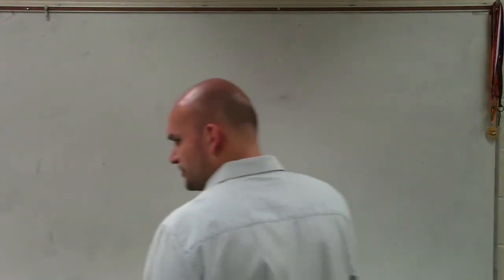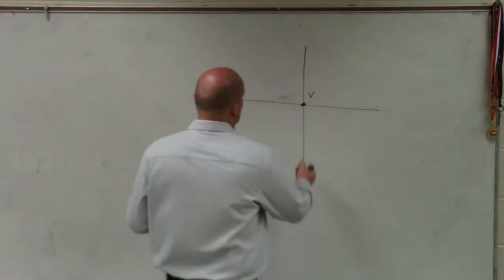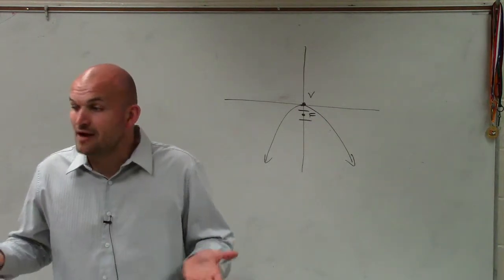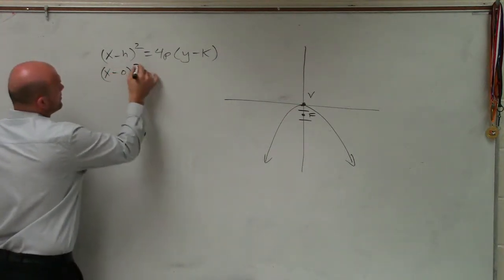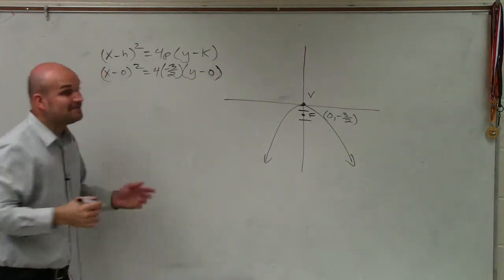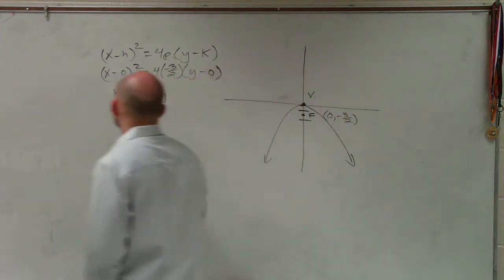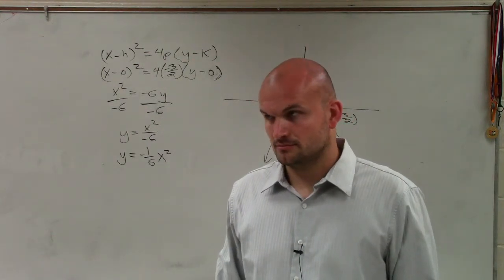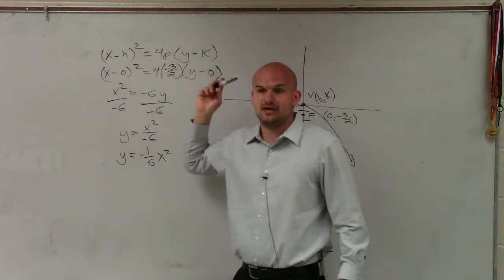Learning to write the standard form of a parabola given the focus and vertex